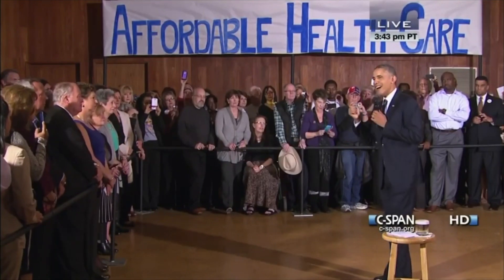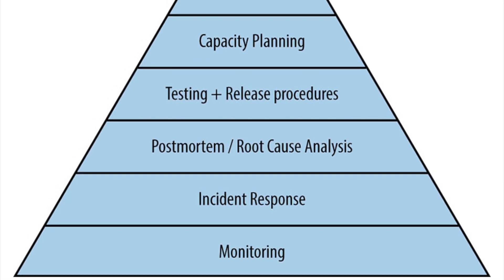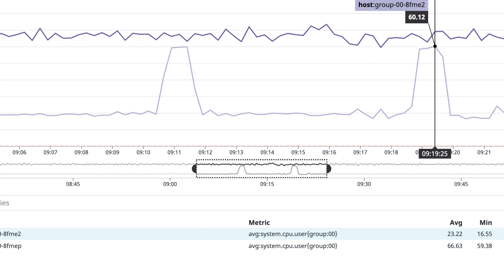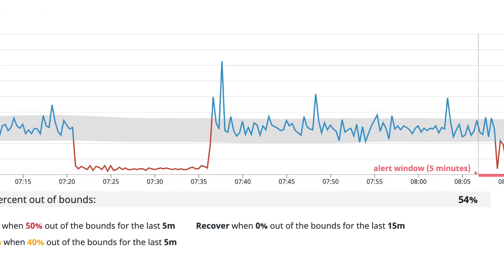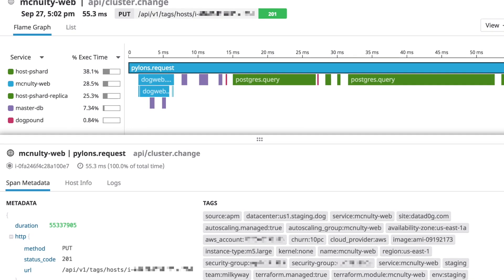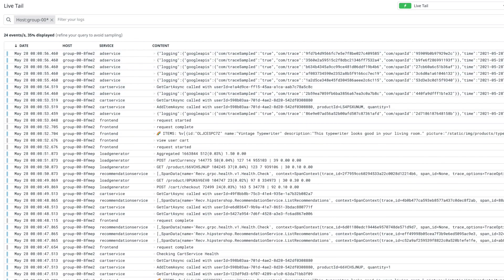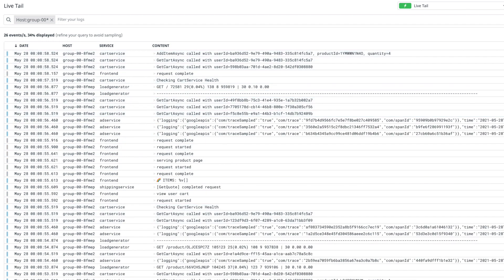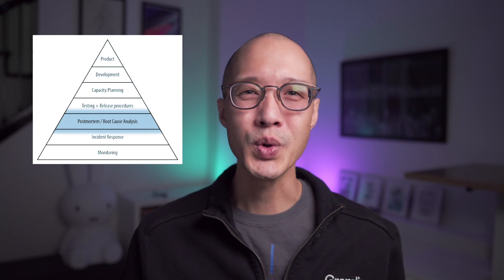How to grow your SRE practice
You're starting to implement Site Reliability Engineering (SRE) in your organization, but how do you grow? What areas and skills should you focus on? In this episode, I'll walk through the Hierarchy of Reliability and how you can apply it to your practice.

Have a question or topic you'd like to see me discuss?